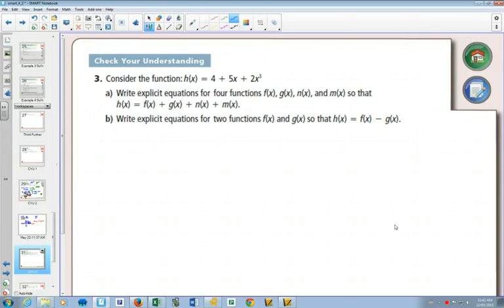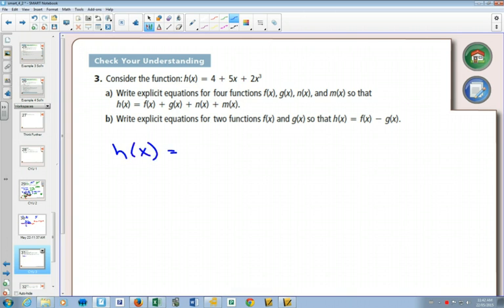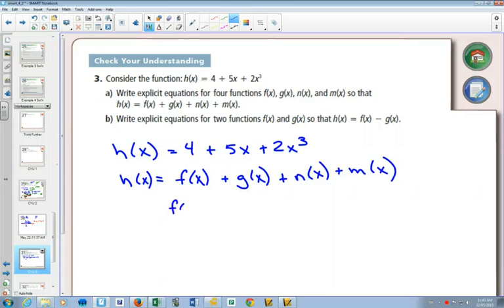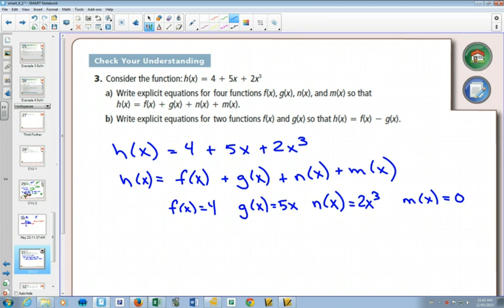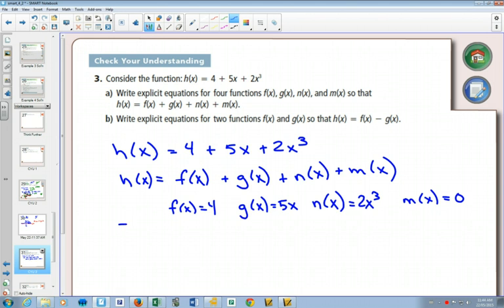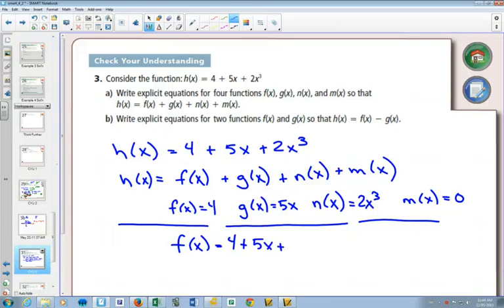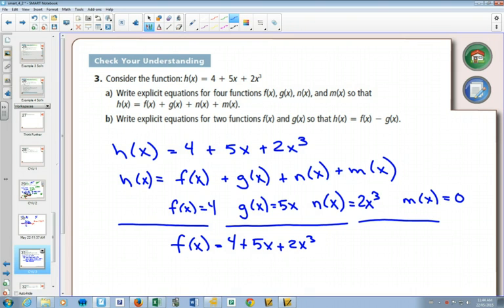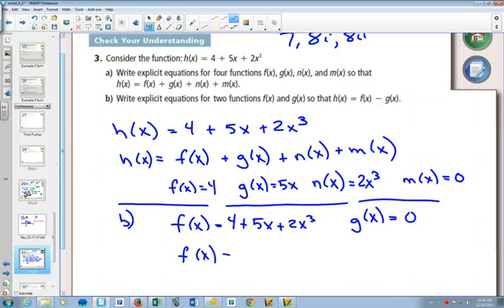40SP 4 2 Example 3